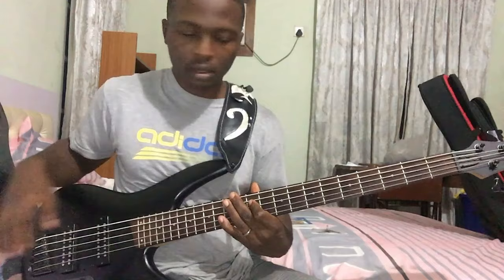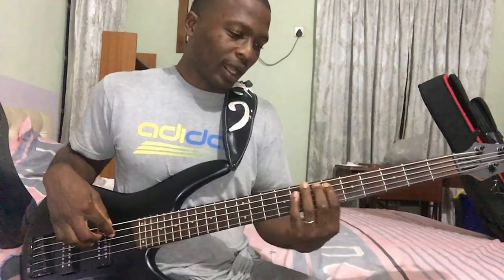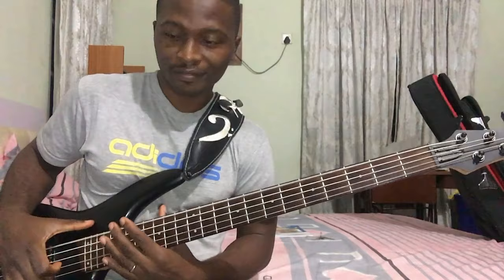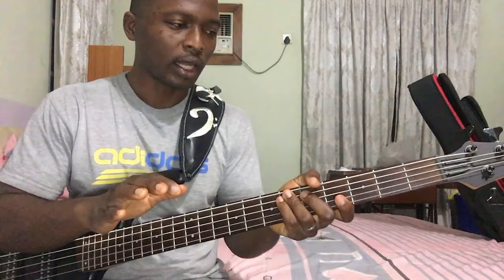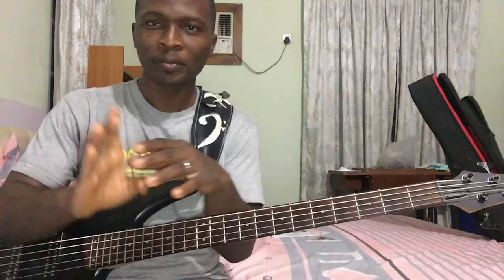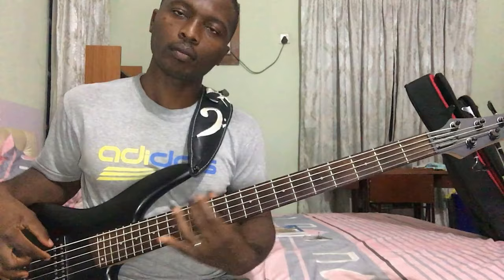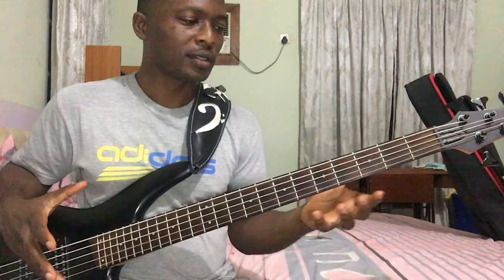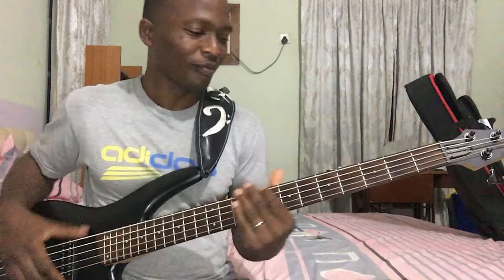THE SECRETS THE PRO BASSISTS WILL NEVER SHOW YOU - HOW TO PLAY THE OPEN STRINGS AND SLIDE ALTOGETHER